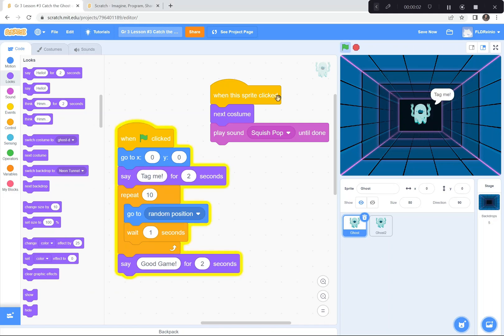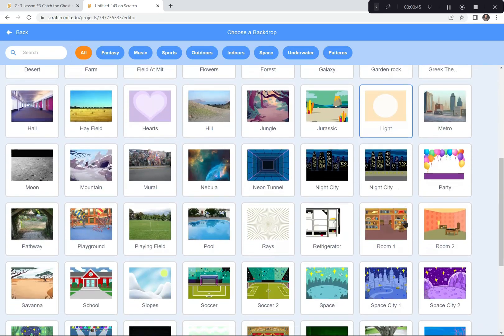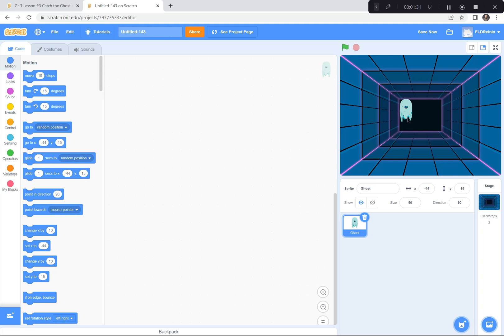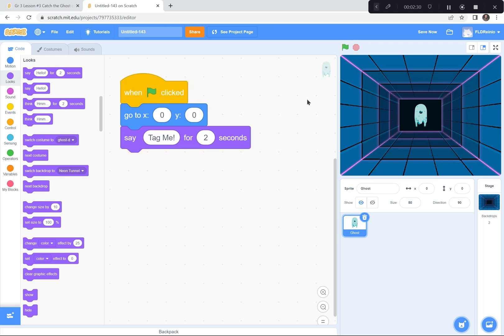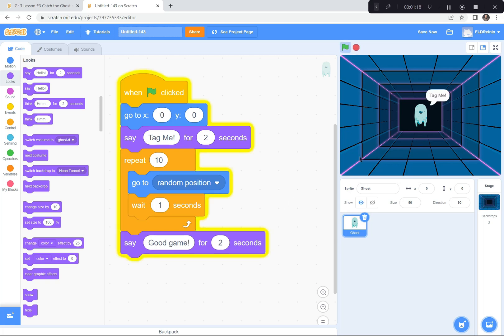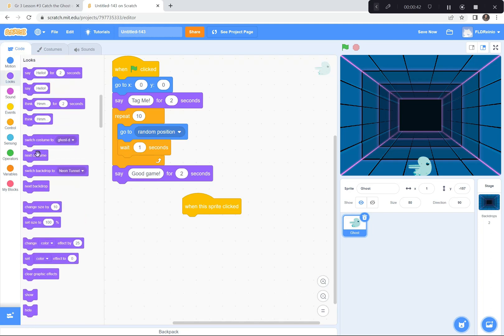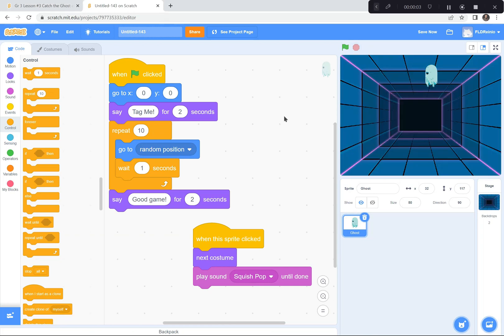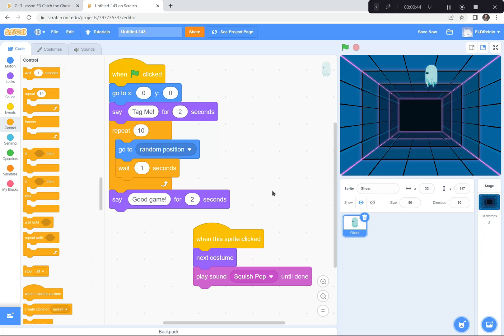Let's Code Squish the Ghost